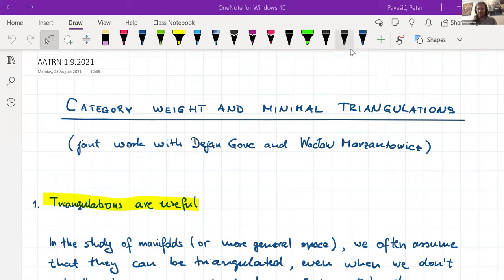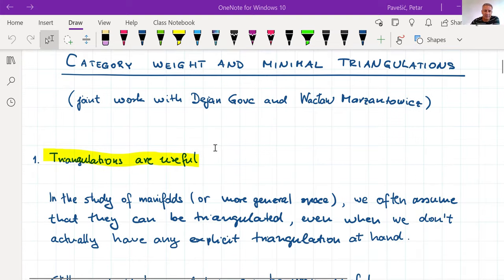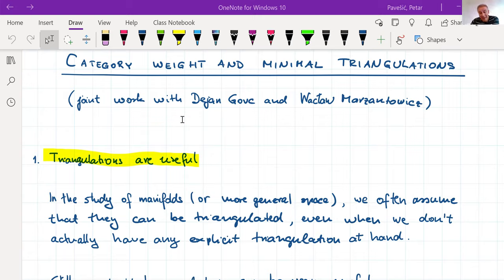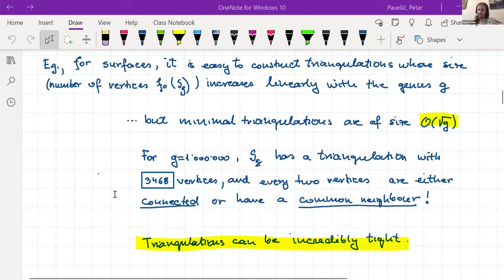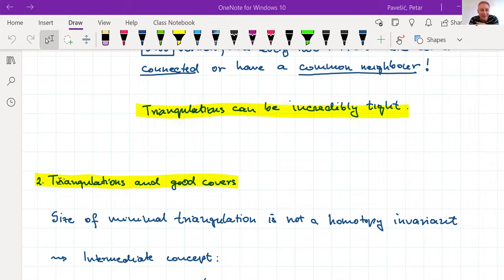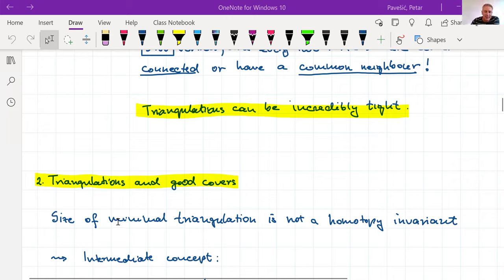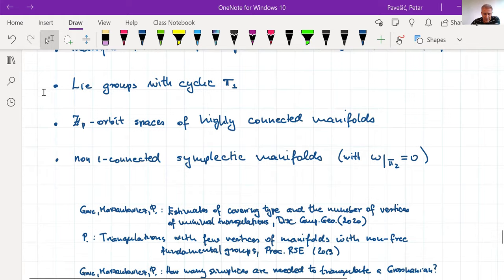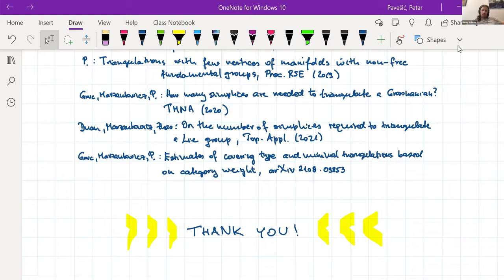Petar Pavešić (9/1/21): Category weight estimates of minimal triangulations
When one applies computational methods to study a specific manifold or a polyhedron it is often convenient to have as small triangulation of it as possible. However there are certain limitations on the size of a triangulation, depending on the complexity of the space under scrutiny. The determination of the minimal number of simplices that are required to triangulate a given space is a classical and much studied problem of combinatorial geometry. We will show how LS-category methods can be used to obtain lower bounds for the number of vertices in a triangulation of a given space. (This is joint work with Dejan Govc and Waclaw Marzantowicz.)